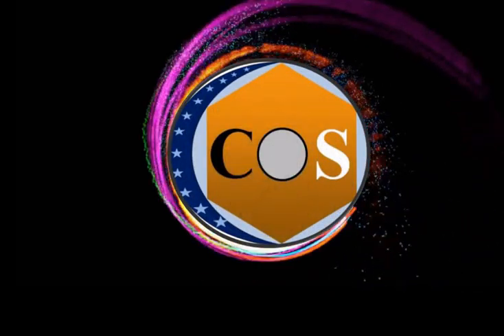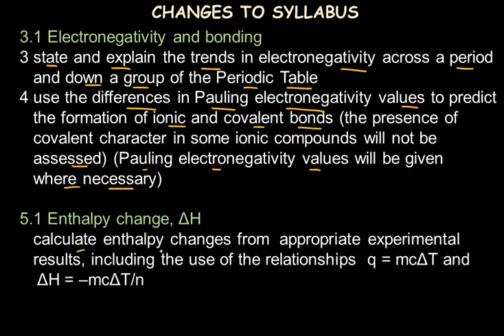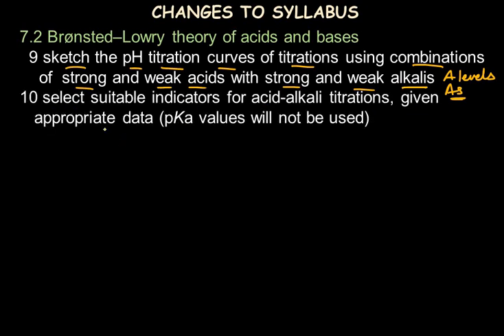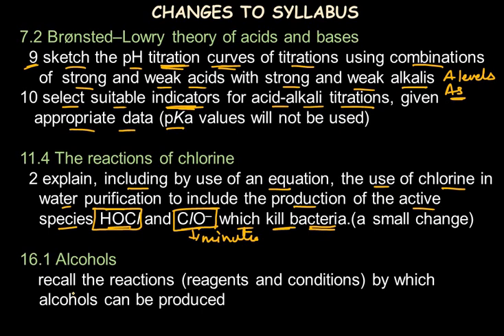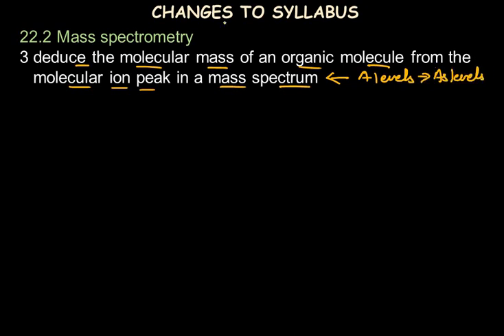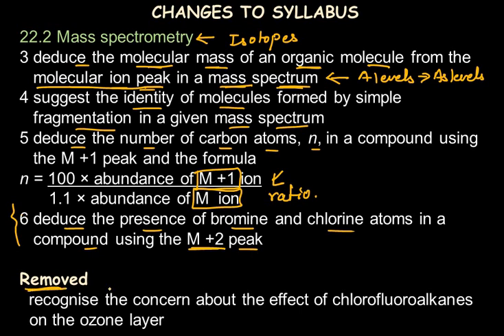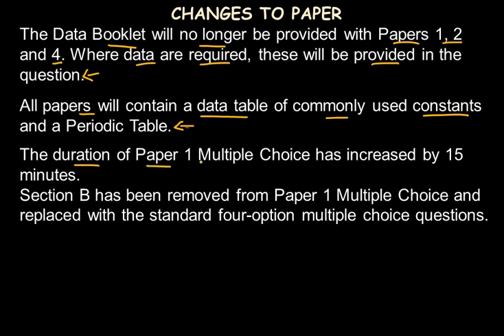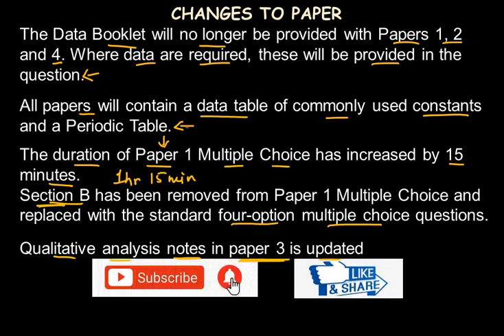Syllabus changes to As level chemistry 97012022-24: CAIE curriculum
This video updates you about the changes made to As level chemistry syllabus code 9701 for the year 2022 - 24 which includes topics added or shifted, topics removes and changes made to the exam papers1,2 and 3.
for more resources check:
Newly added topic Pauling's scale, electronegativity, it's Trends